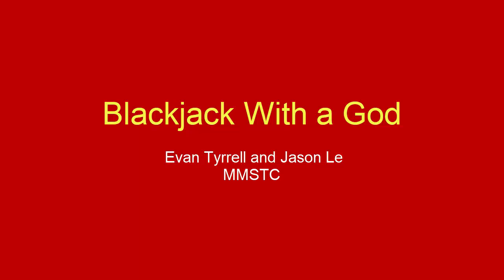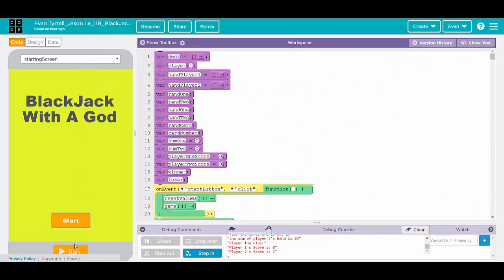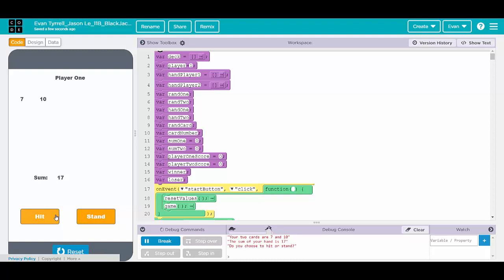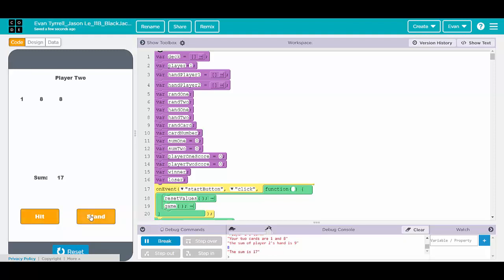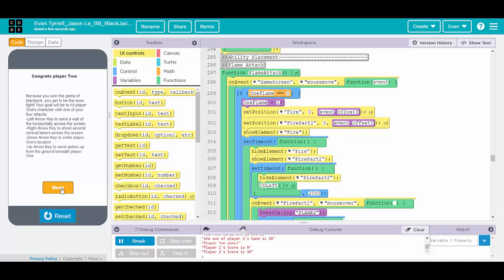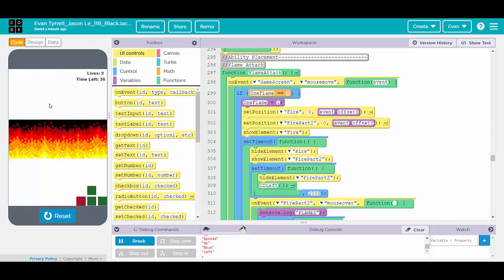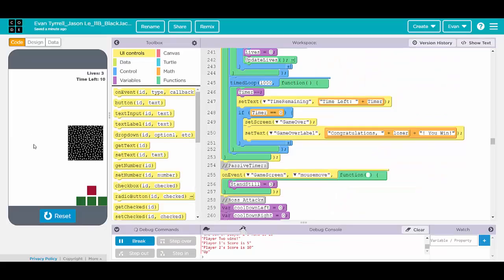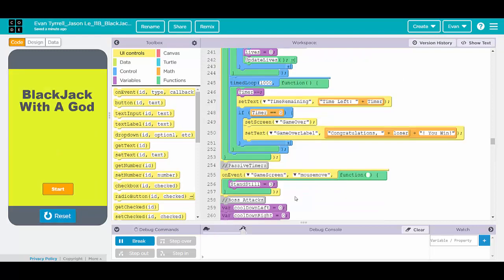Blackjack With a God_Congressional App Challenge: Jason Le and Evan Tyrrell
Blackjack With a God is a game created for the 2019 Congressional_App_Challenge. It was created on Code.org, and the video was made using Camtasia Studio.